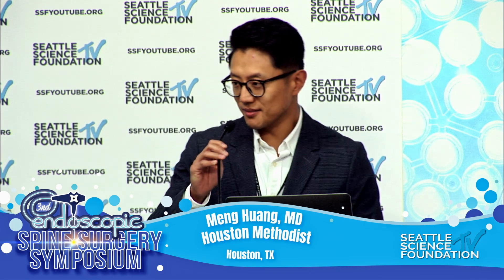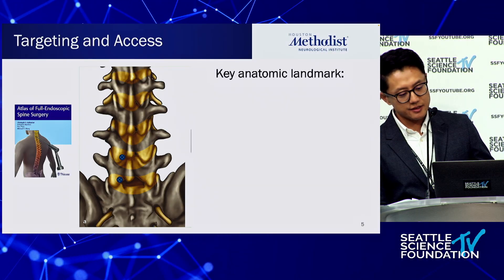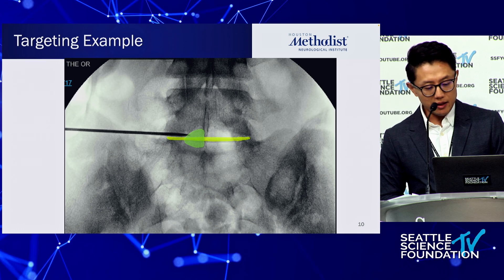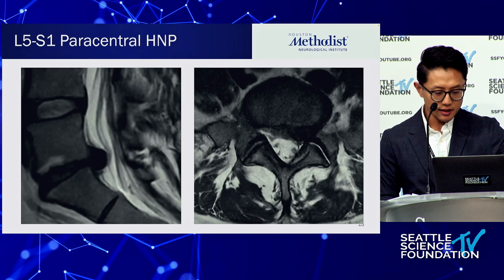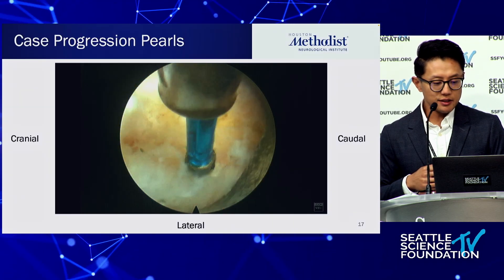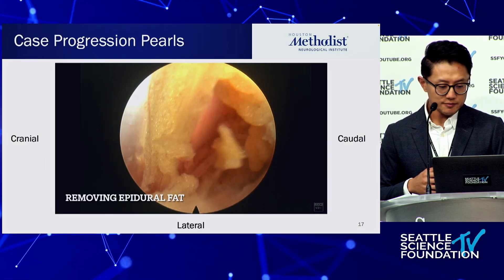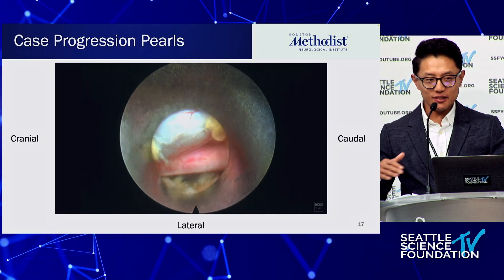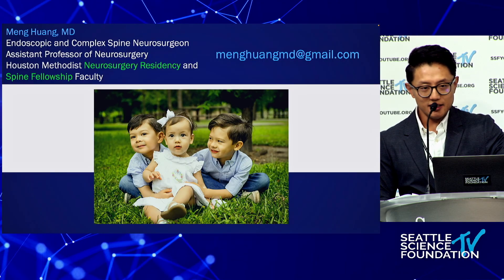Uniportal Interlaminar Approach: Approach and Progression Choke Points - Meng Huang, M.D.